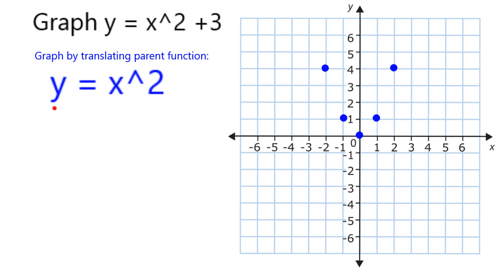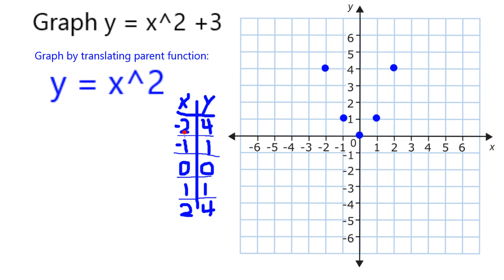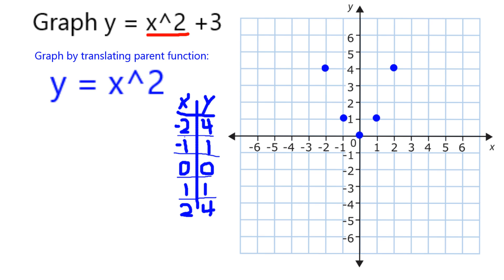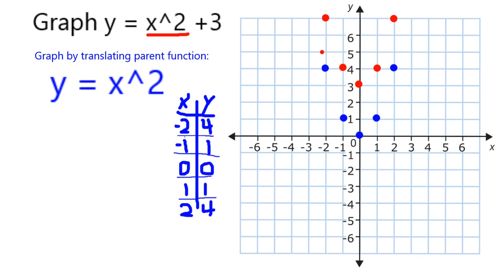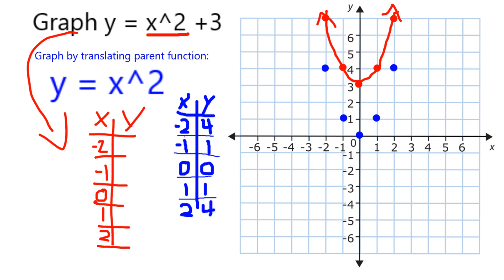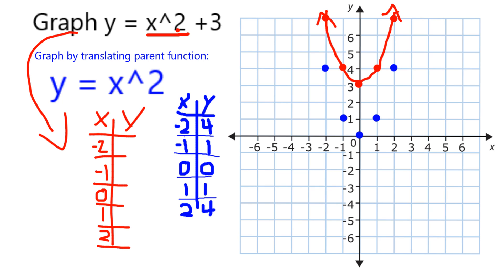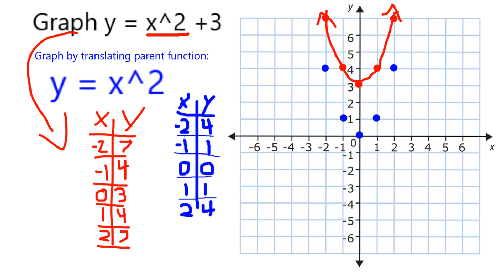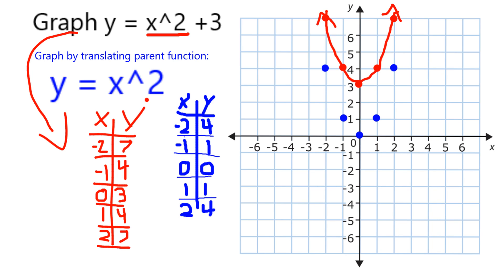Graph y = x^2 + 3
Graph a function by translating the parent function.